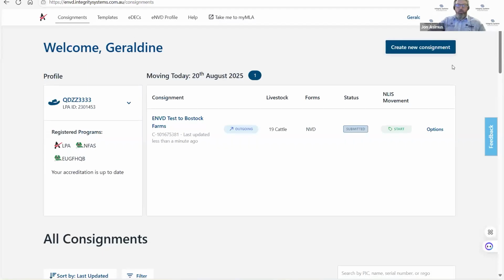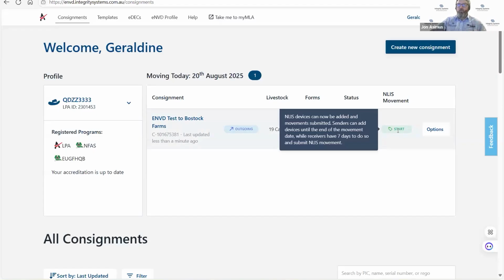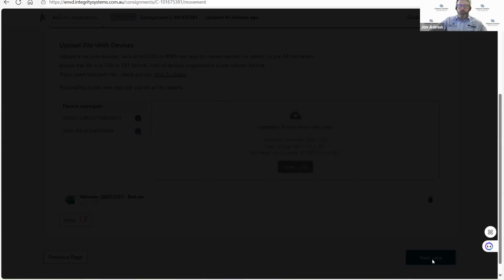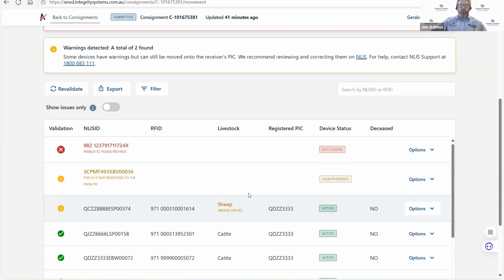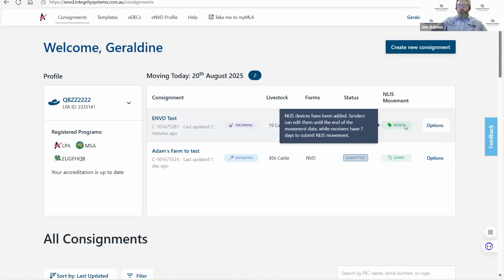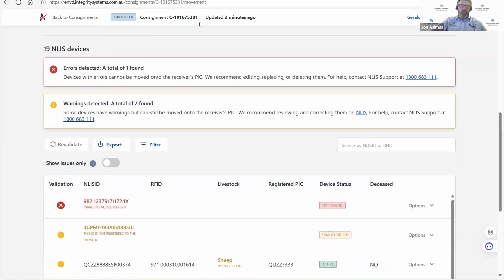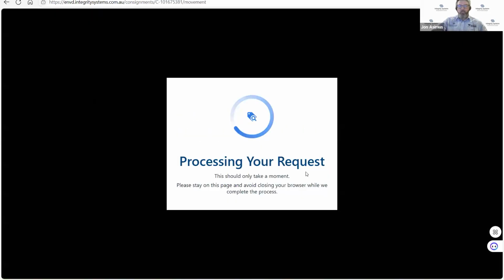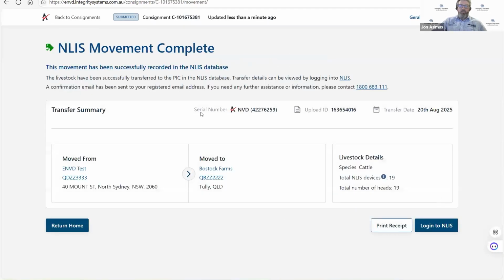WEBINAR | How to add devices to an eNVD - LPA, NLIS, eNVD & eID update for NSW/ACT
ISC Digital Product Manager Jon Asimus demonstrates how to add devices to an eNVD and complete NLIS movements in the web-based eNVD system.